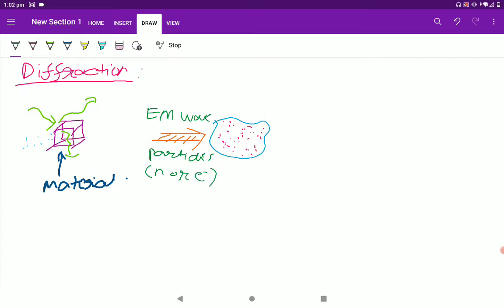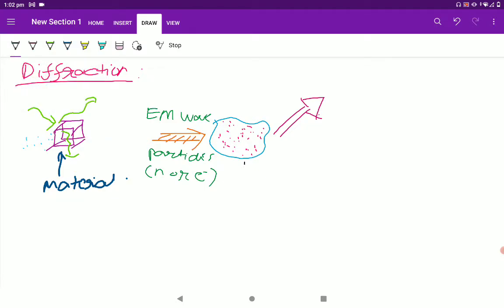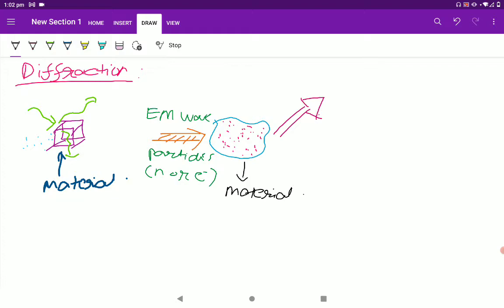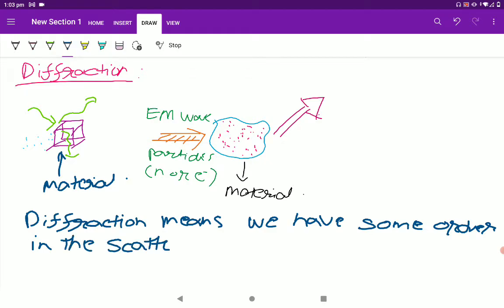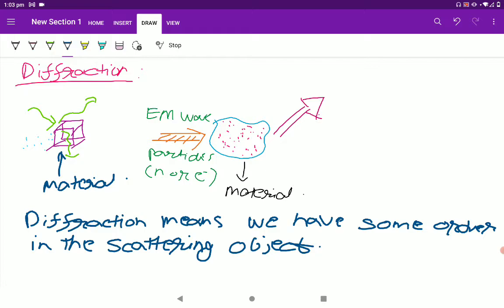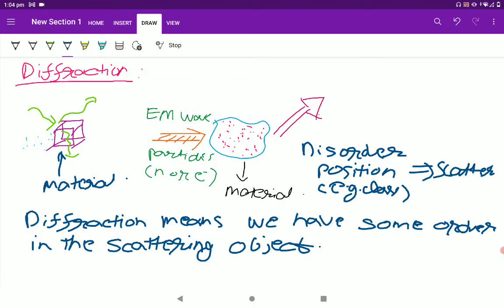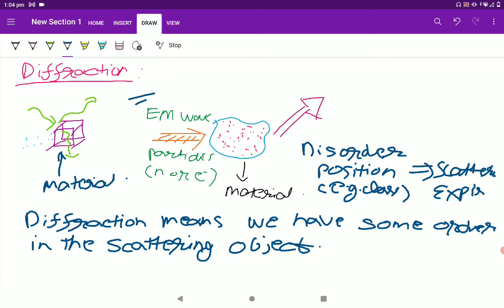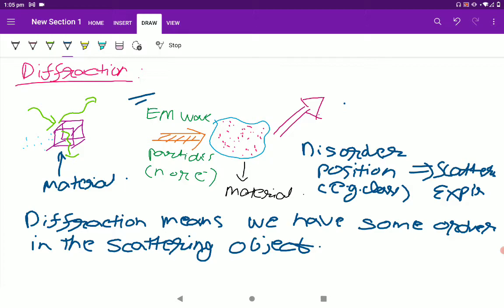Lecture 08: Diffraction in Crystals 2